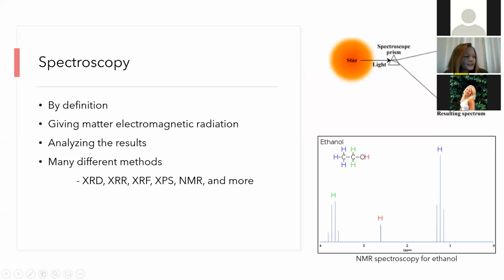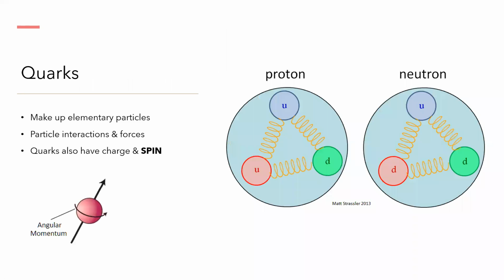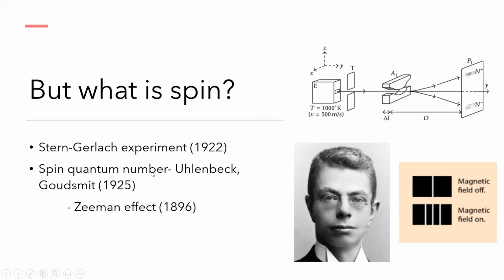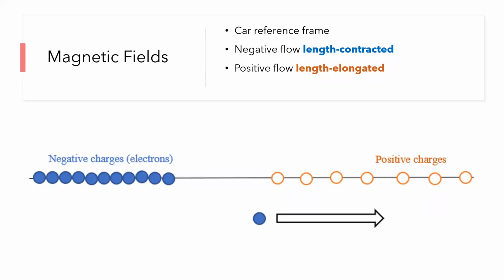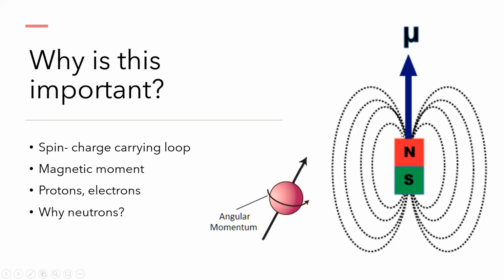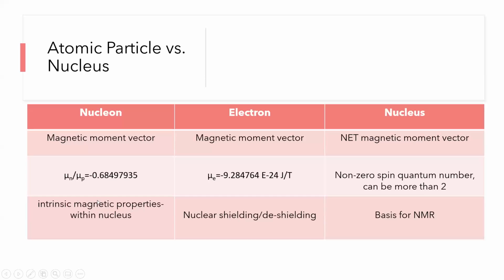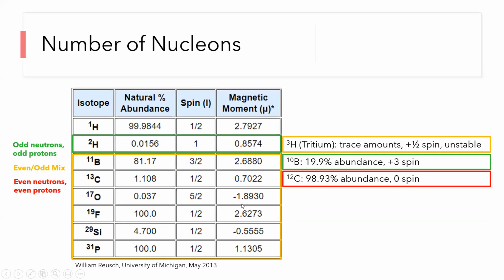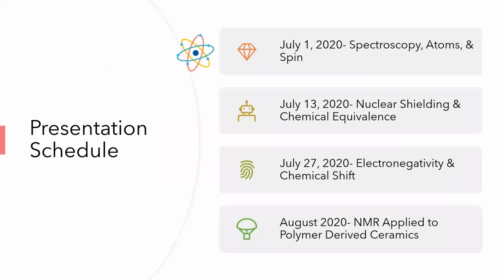Porter Herold's research on Spectroscopy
NSF PIRE 2020 summer scholar gives a presentation on her research on Spectroscopy